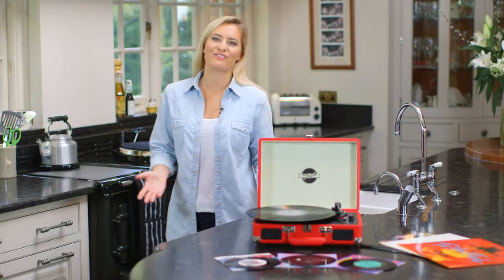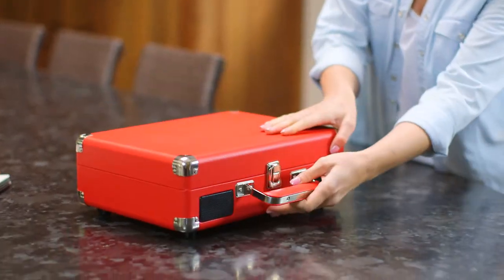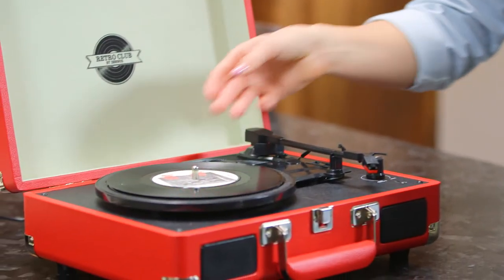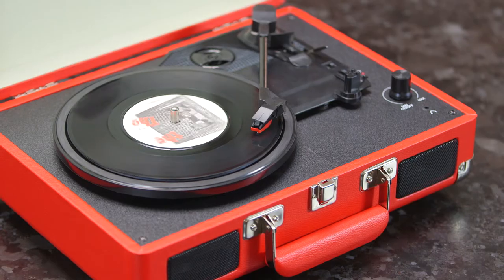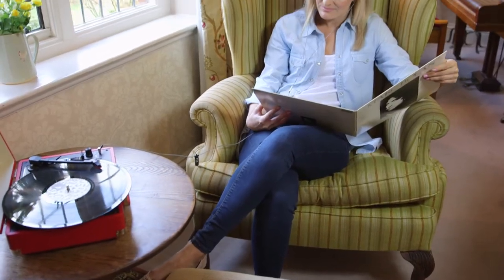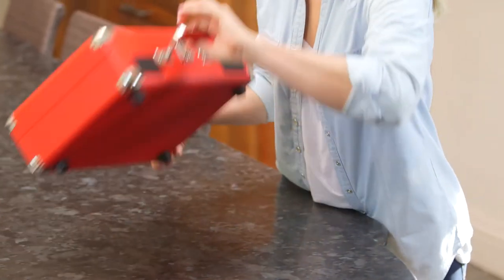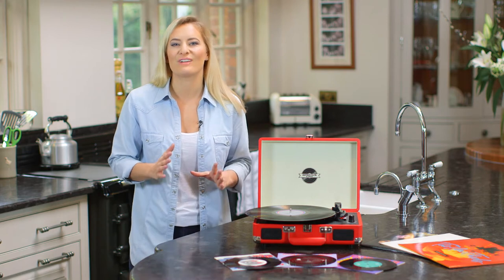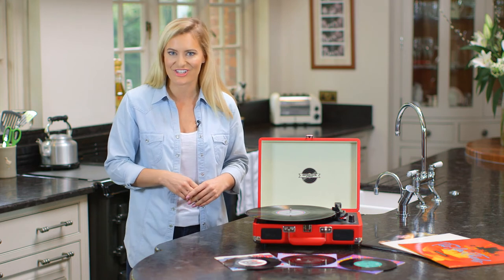Zennox Briefcase Turntable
Enjoy the sound of vinyl wherever you want with this portable retro turntable with built-in twin stereo speakers. This briefcase-styled music player also allows you to take your favourite vinyl records and convert them to digital files to help preserve your complete music collection forever. The turntable will play 33s, 45s and 78s and this brilliantly designed piece of equipment is sure to add effortless style to whatever room it is placed in. Once you have finished listening to your music, simply close the briefcase to easily transport it from place to place.